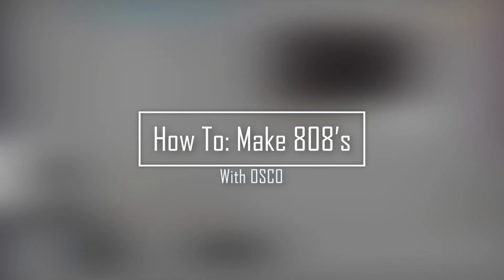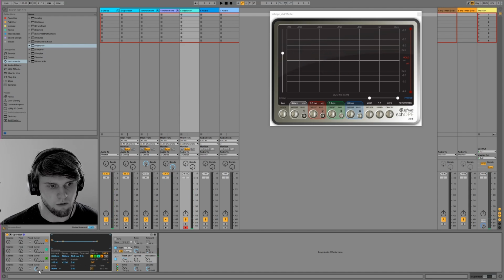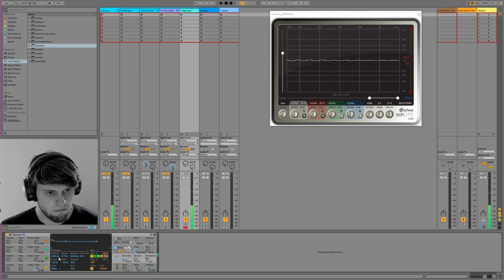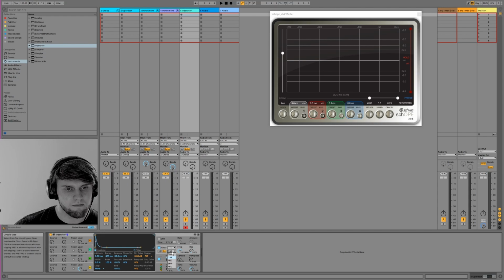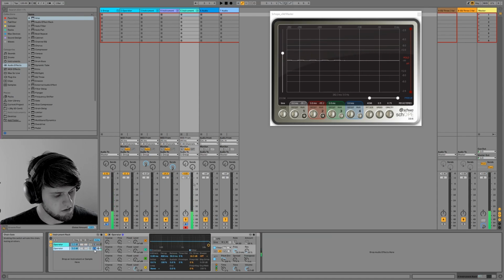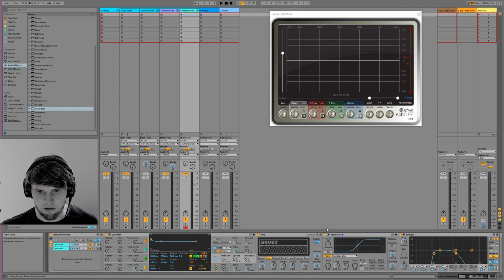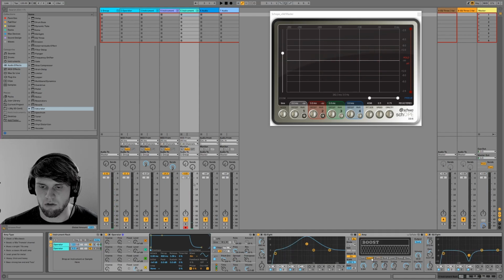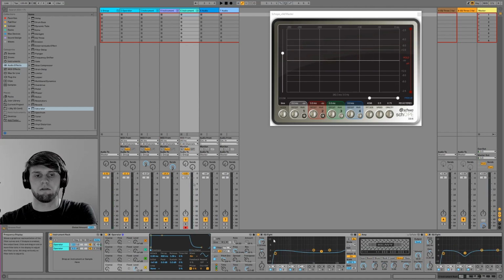How To: Make an 808 Bass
In this video, I go into how I make my 808's.